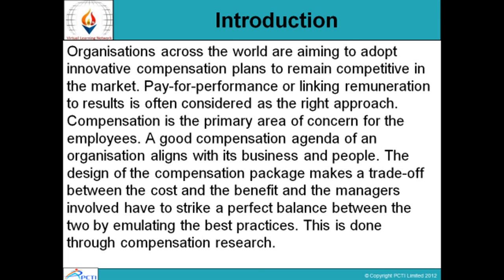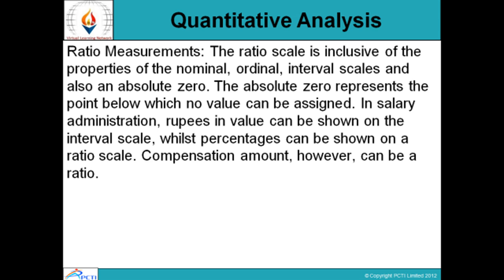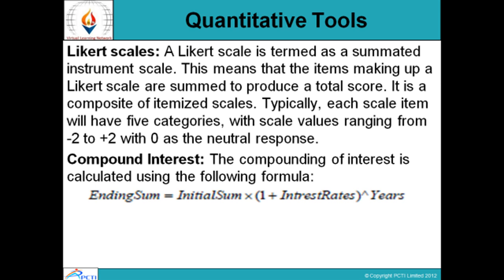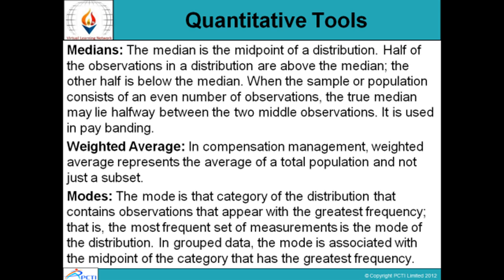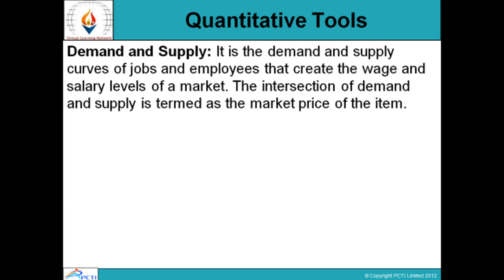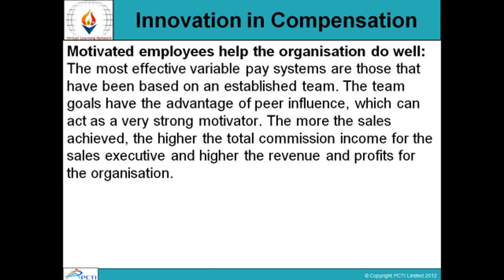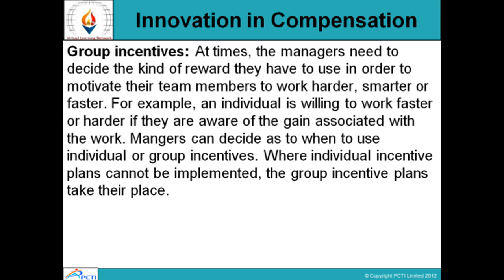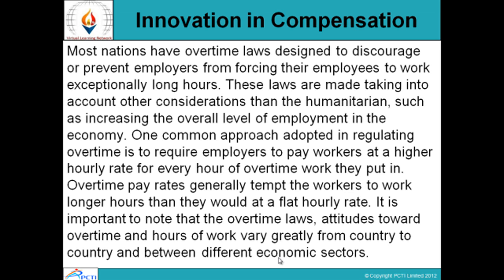Compensation Benifits Session 10